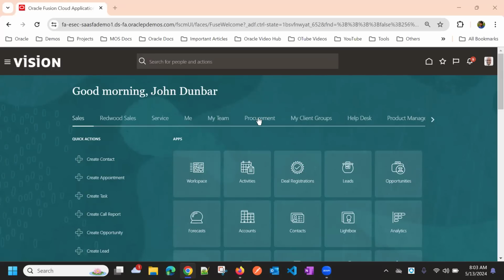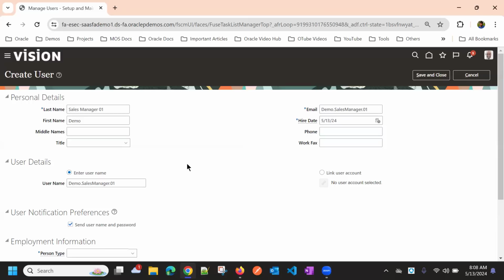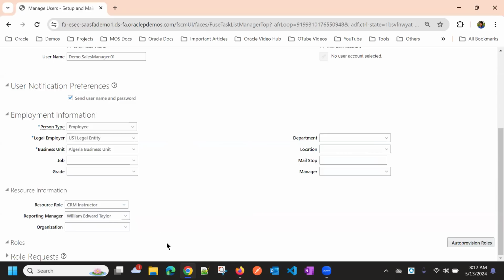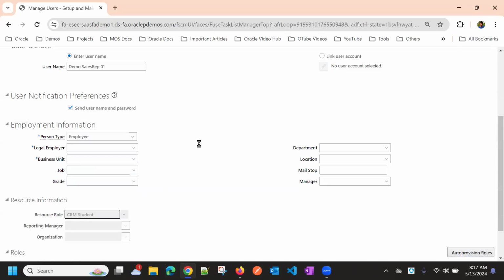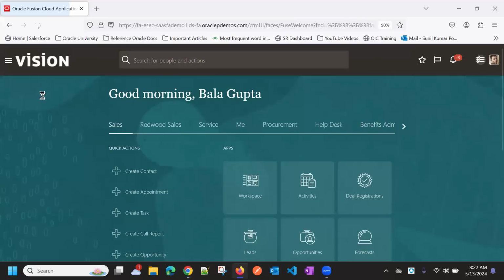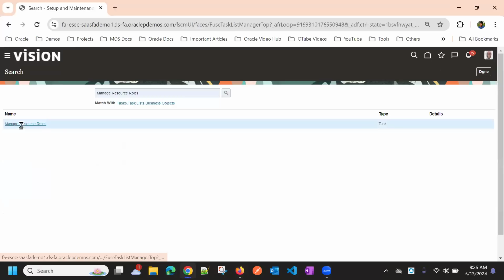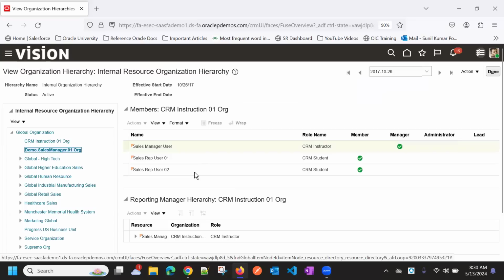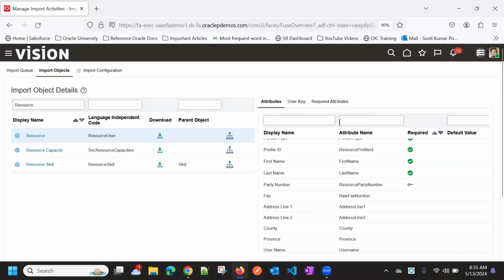Resource Organization Hierarchy Setup | Sales Reporting Hierarchy | Subordinates| Resource Directory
This video explains the Resource Organization Hierarchy Setup.